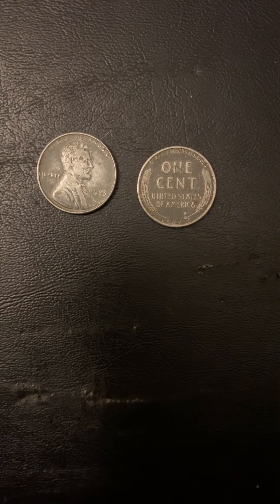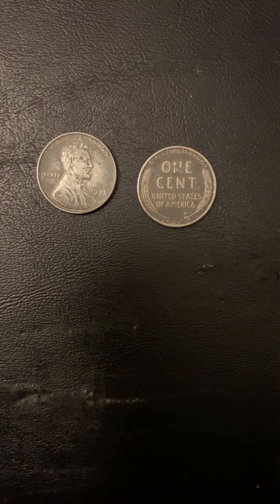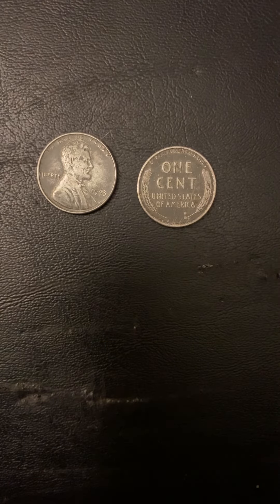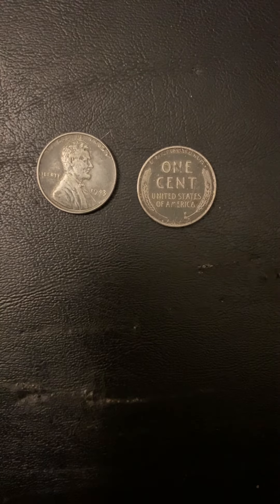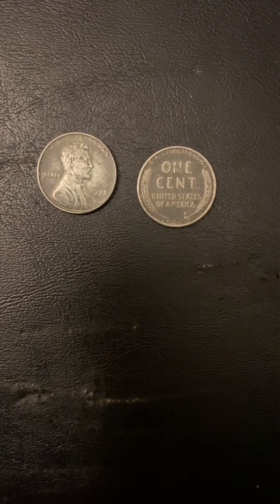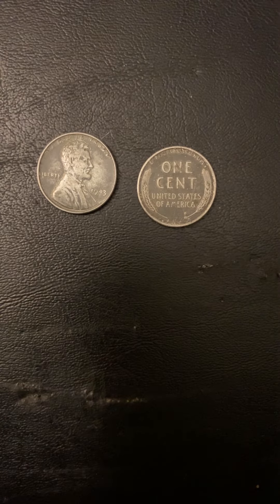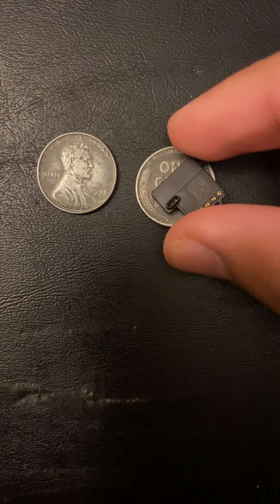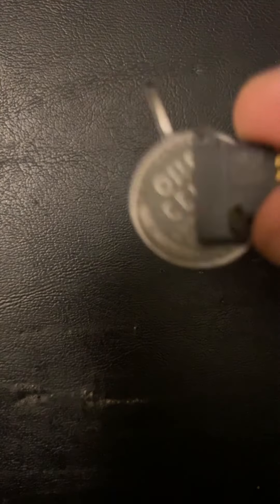1943 Steel Pennies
I’ll be talking about the 1943 steel pennies. If there is any kind of coins you want me to talk about, please leave it in the comments below!